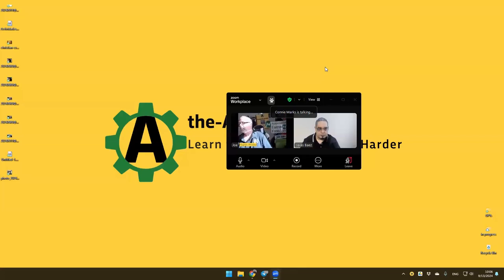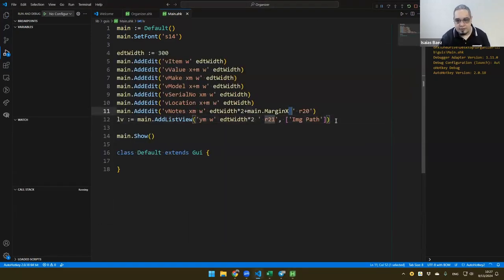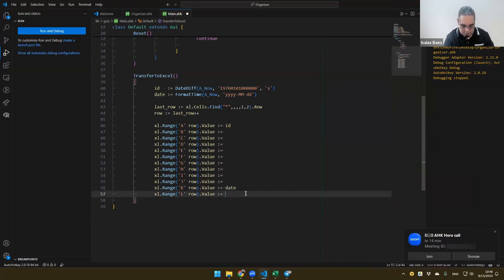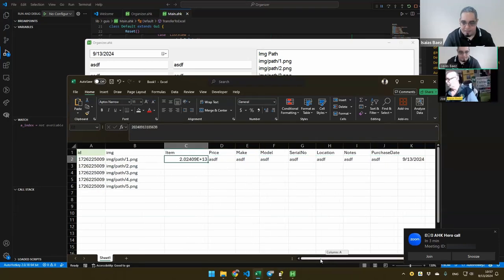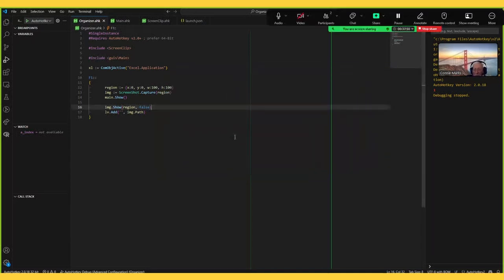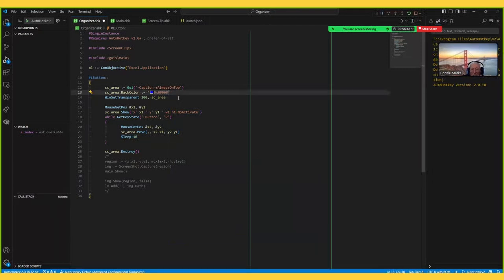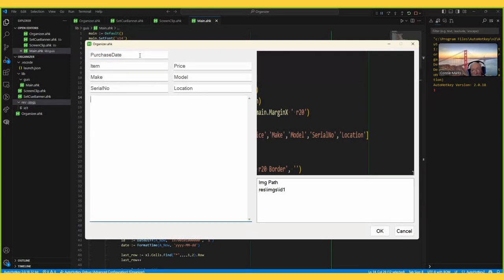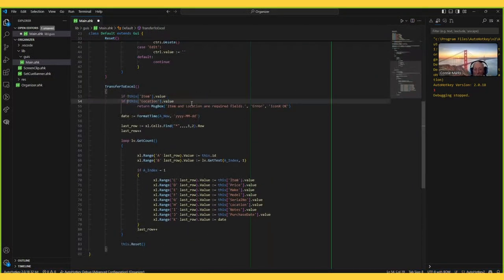Client call building Basic Inventory tool in AutoHotkey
Connie, an AHK hero member, asked for a consultation to build a tool to track inventory.   He wanted to be able to watch a video and easily document what was seen.  We start off explaining the goal, discussing the best approach (which ended up using our snipping tool, building a basic GUI, adding the data to Excel and then building an export.

Since there was no private data he agreed that we could share the sessions (as well as the script).   You can grab a copy of the script here: the-Automator.com/QuickInventory